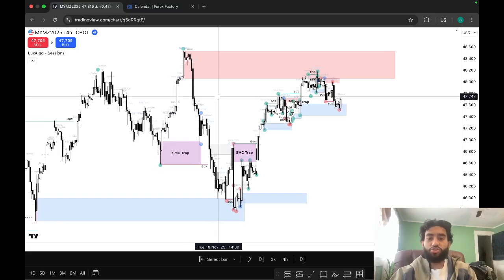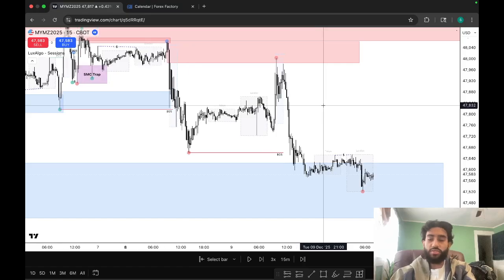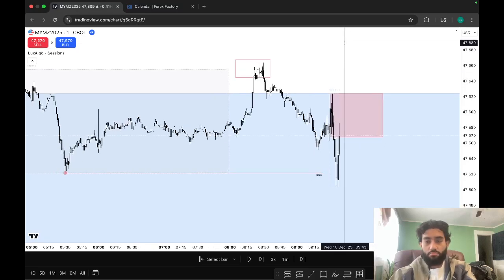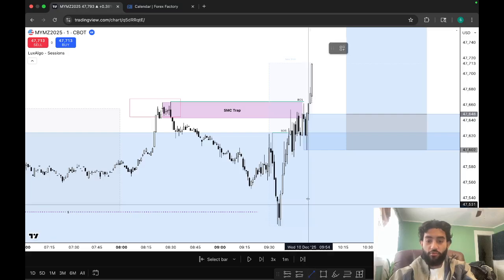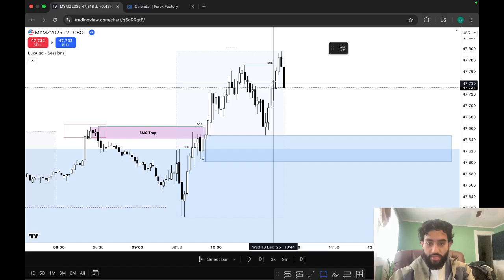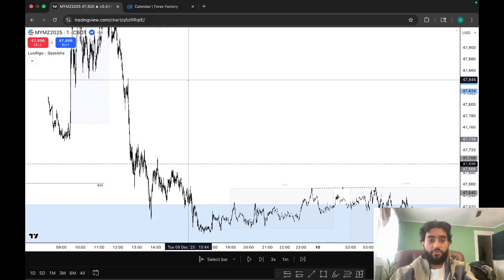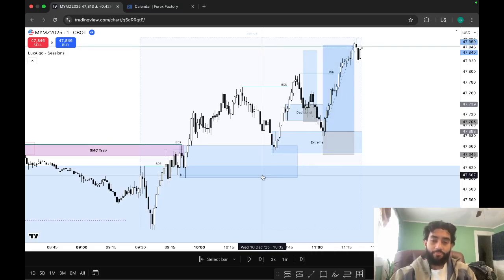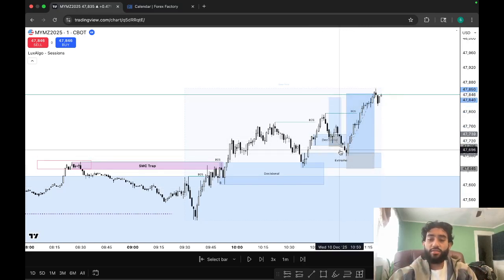12/10/2025 Trade Recap (DECISIONAL AND EXTREME ZONES)